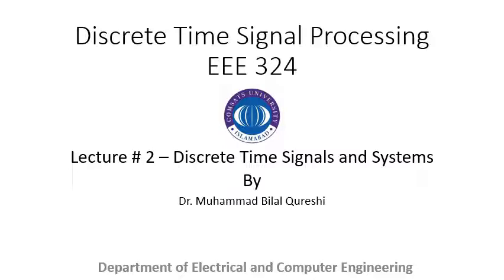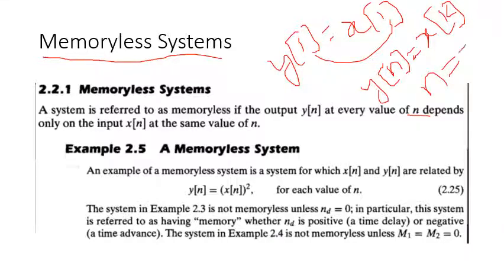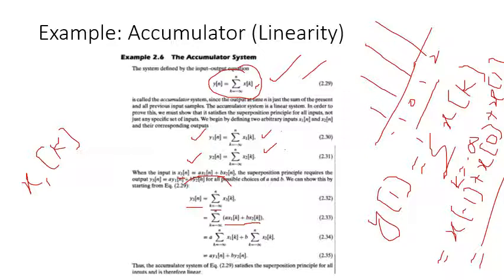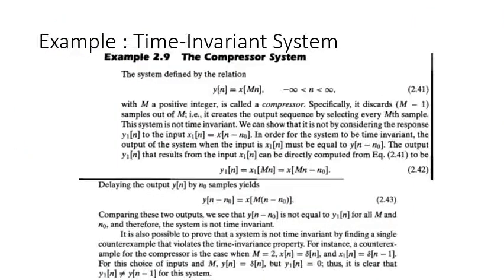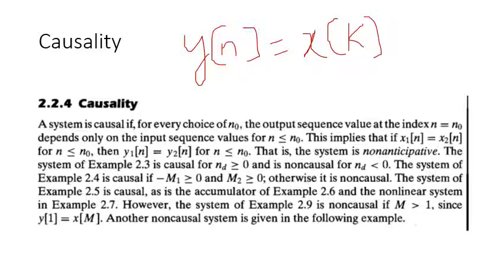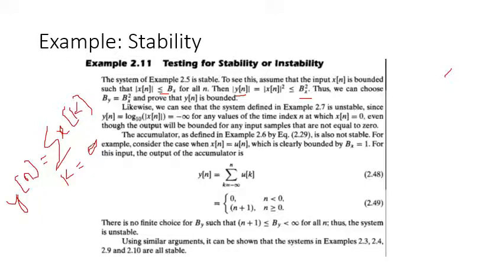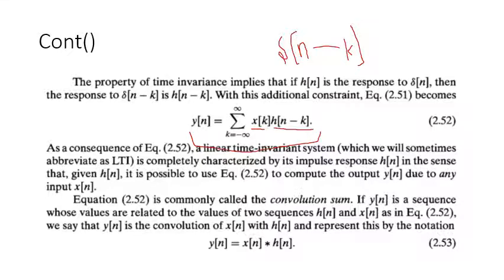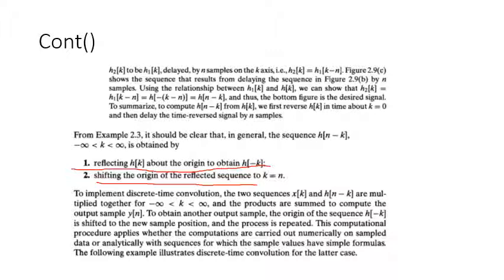Signal Processing #2 | Digital Signal Processing (DSP) | Free Lecture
📚 Signal Processing — Free Lecture #2

In this lecture, we cover: Digital Signal Processing - Lecture # 2 - Chapter # 2 - Discrete Time Signals & Systems

This video is part of our Digital Signal Processing (DSP) series, designed for electrical engineering students and professionals.

⏱ TIMESTAMPS:
0:00 - Introduction

📖 What you'll learn:
• Core concepts of Signal Processing
• Practical applications
• Step-by-step explanations